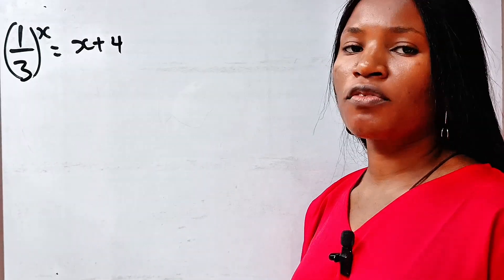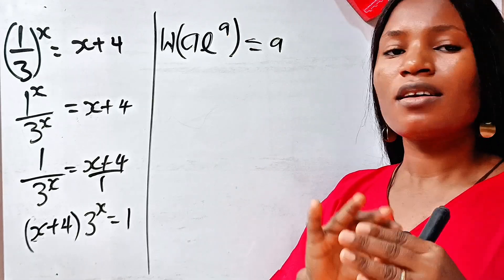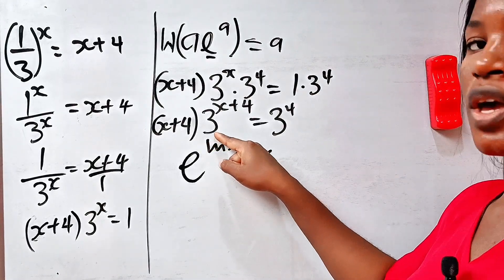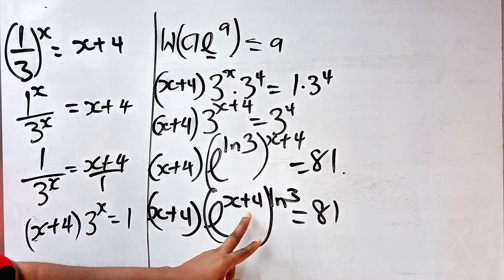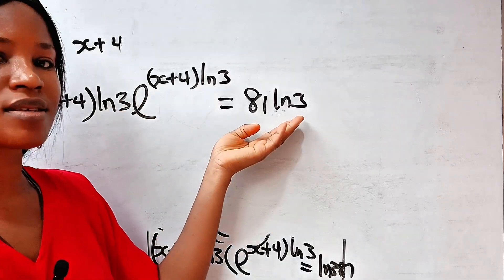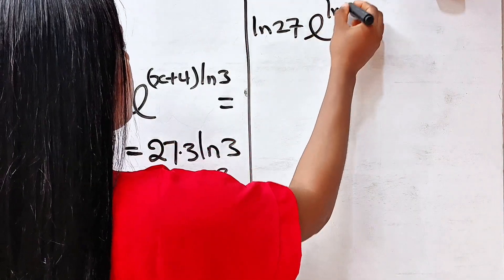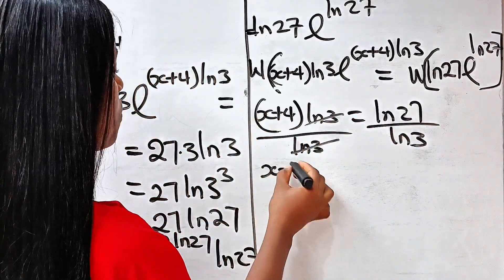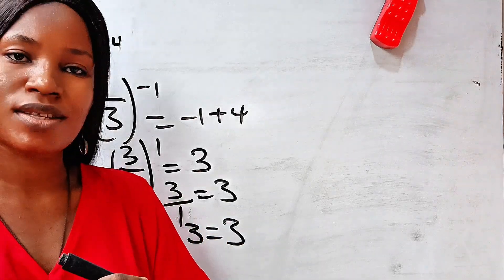Harvard University entrance interview math question| solve for x| calculator not allowed.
A Harvard Interview math test solved with the knowledge of exponents.